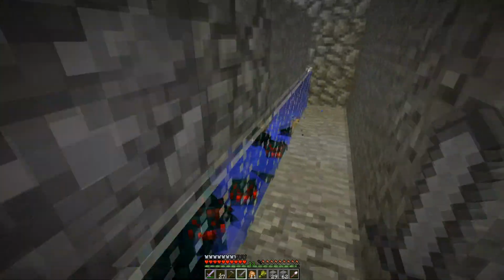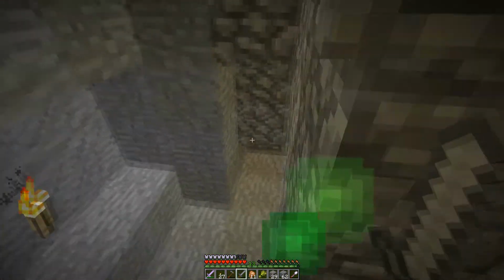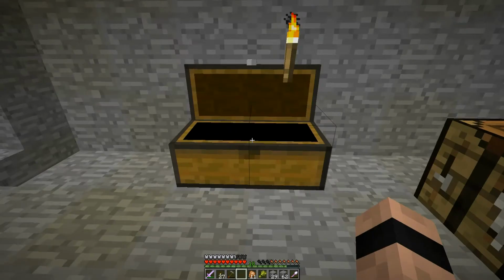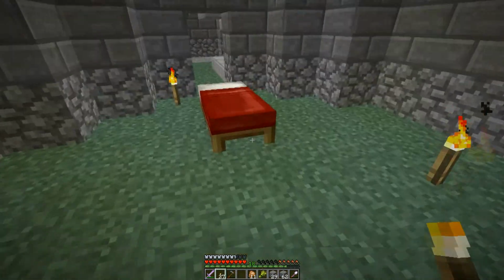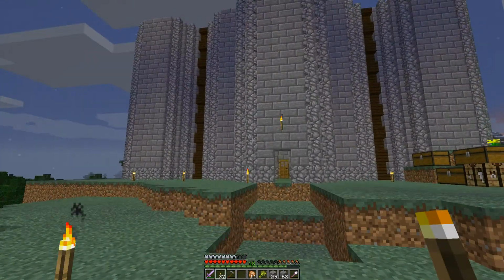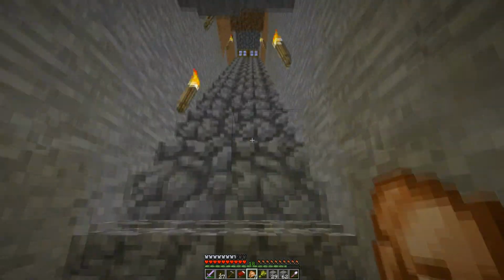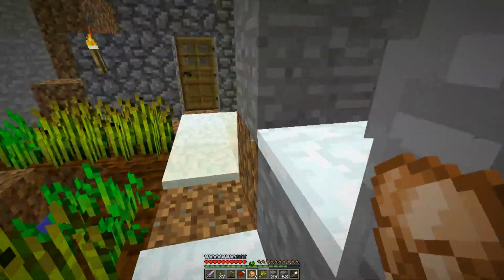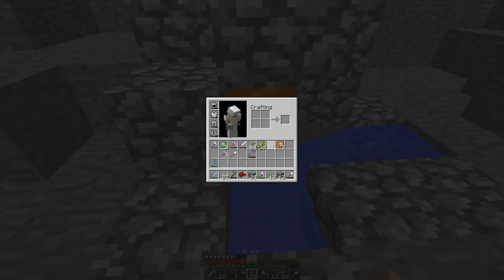IHateWillCraft #1 - Shimmy Shimmy Ya - Minecraft - Real 90's Kid - Twenty Year Rule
I begin by singing the first part of Ol' Dirty Bastard's "Shimmy Shimmy Ya" .  Sorry that happened to you.

In this episode I show you guys my spider spawner farm, the citadel and Paco's side of the map.

Other topics discussed:

 The effect of that the contrast of blue and orange have on our brains.

The real definition of "90's kid"

The twenty year rule.

Some of my favorite rappers.

10,000 total views on my channel.

Sometimes I get sad and try to drown myself but pizza.

This series does two things. First, it allows me to speak to you, the viewer, more directly about a variety of topics. Second, it's a way for me to track my progress as a minecraft builder.

I've only been playing minecraft since January and I'm really enjoying it. I can't believe it took me this long to give it a try. I'd like to improve as a builder. I've taken a part of the map and I'm going to turn it into my own nation. This video series will cover this transformation.  Occasionally, we'll run into the other people that I share this map with. Sometimes they'll be in the skype call with me. Sometimes they won't.

I hope you will enjoy this series. I know that there are far more advanced players that do this sort of thing so I appreciate anybody that supports what I'm trying to do.